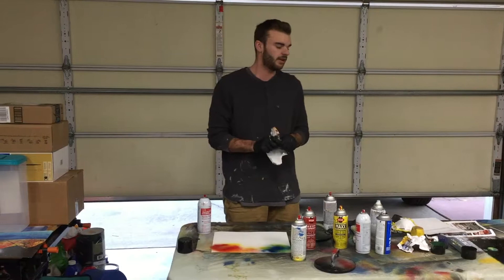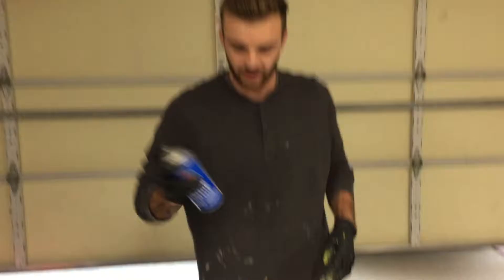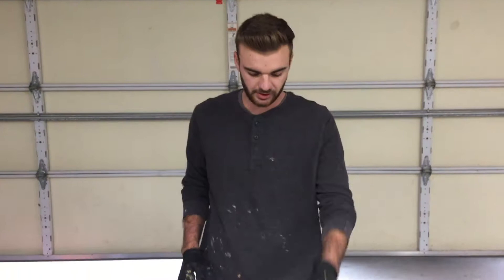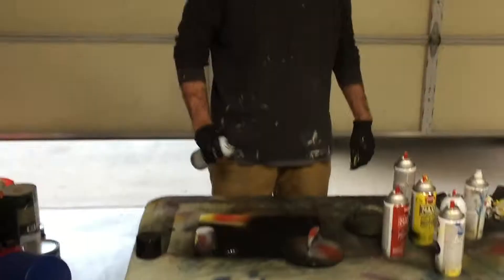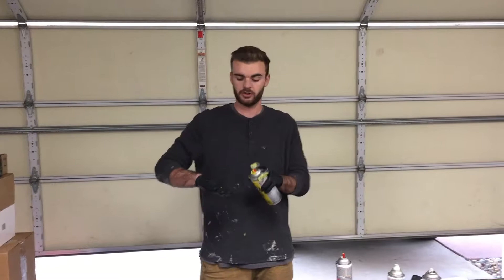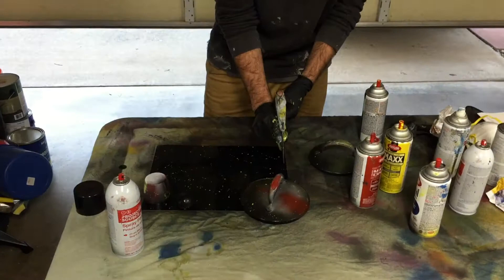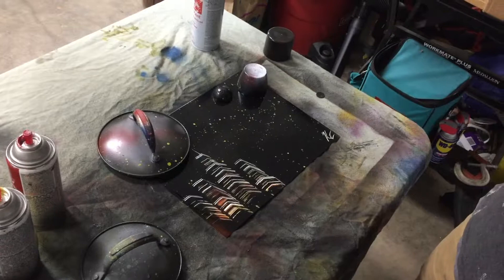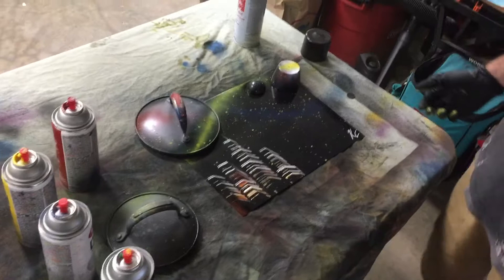Spray Paint tutorial (Communications class)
How to make quick space art with spray paint.